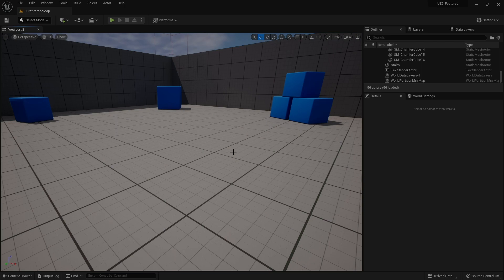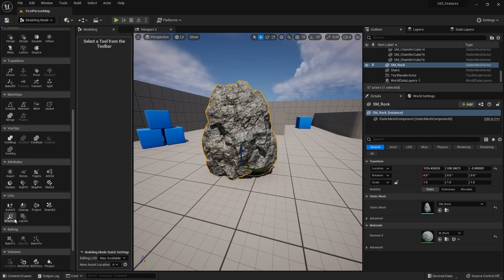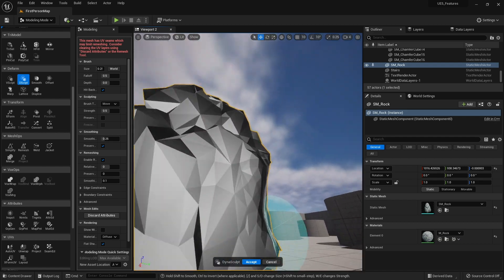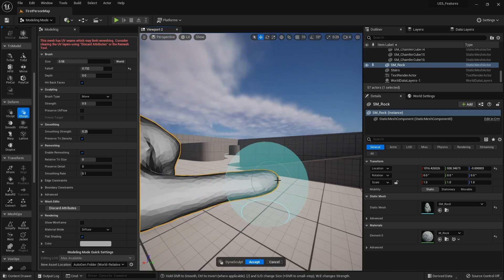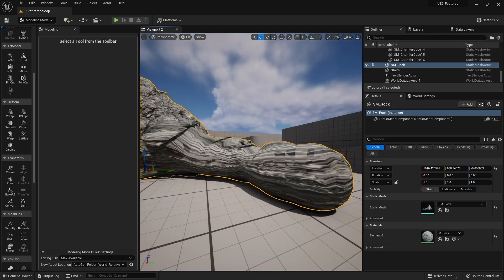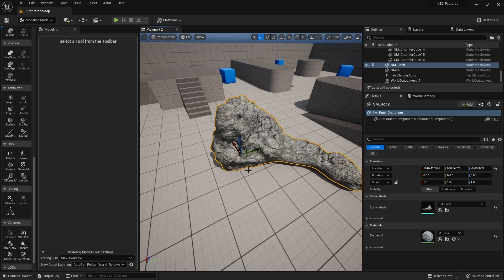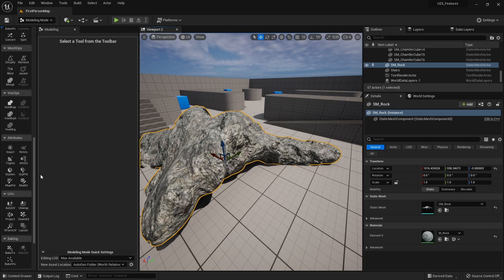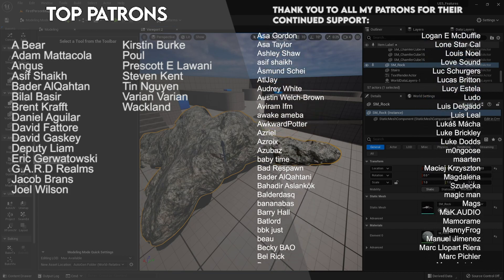How to... Sculpt Meshes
How to use the sculpt tool in UE5? How to fix UVs? How to customize static meshes?